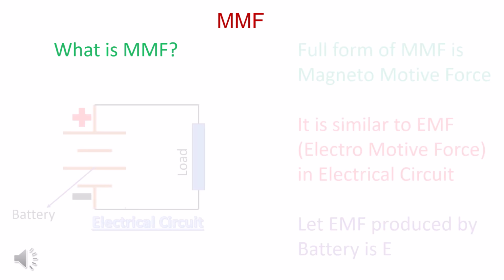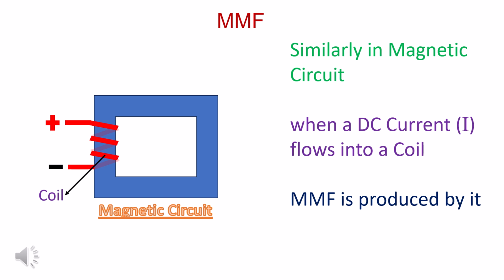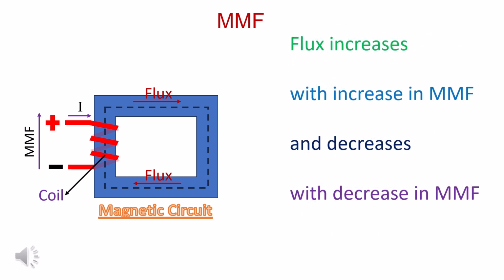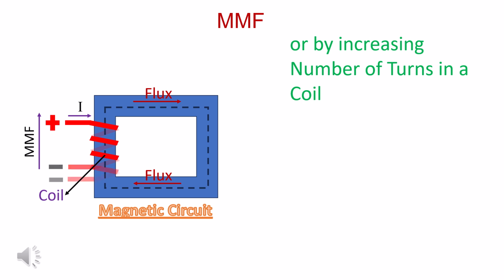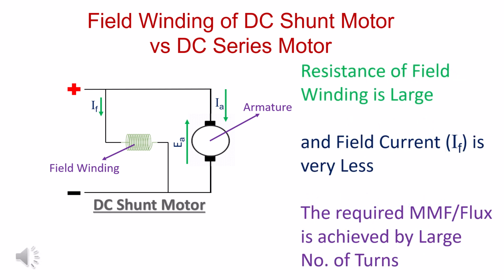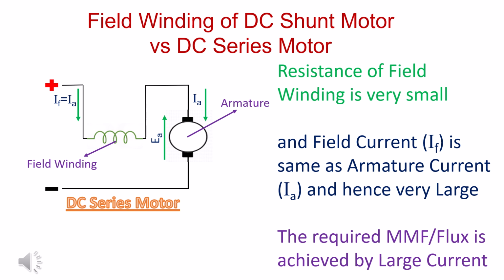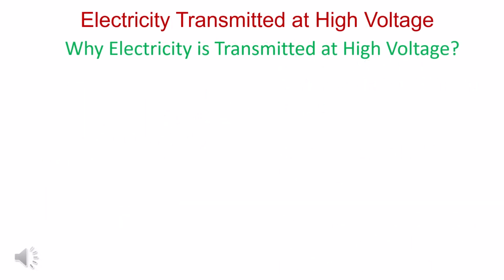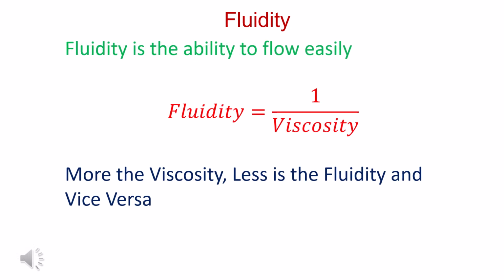Generator Quiz 39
- MMF
- Difference in Field Winding of DC Shunt and DC Series Motor
- Why Electricity is transmitted at High Voltage
- Fluidity
- Why Phillips Screw used in Terminal Box of Motor